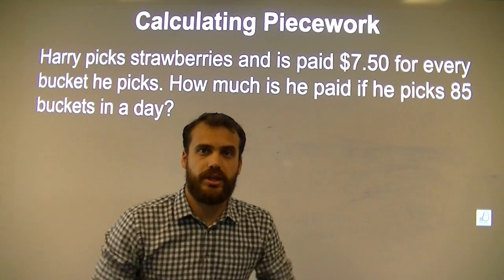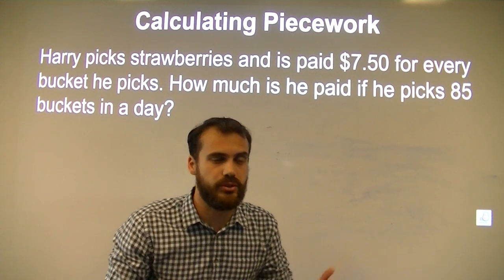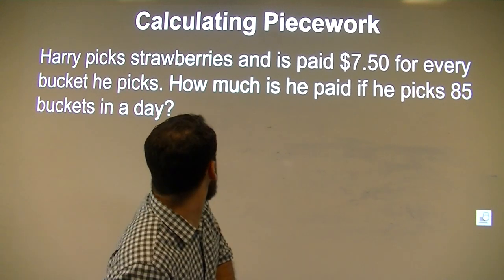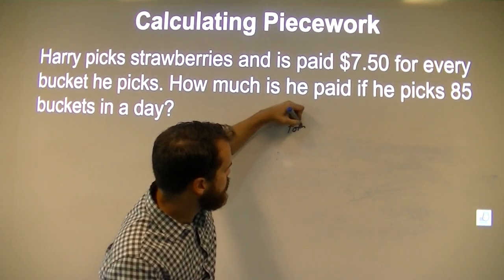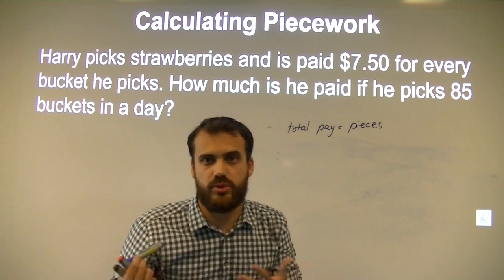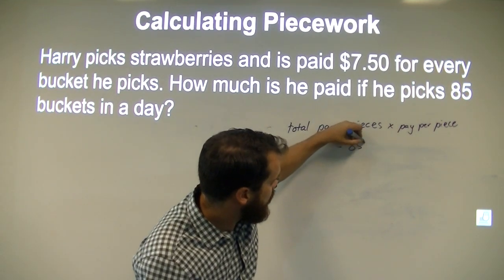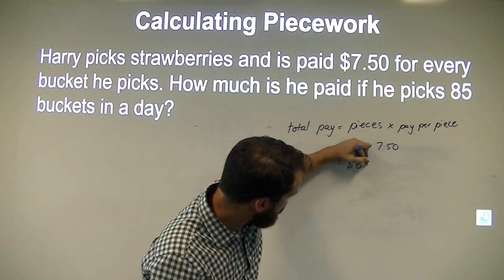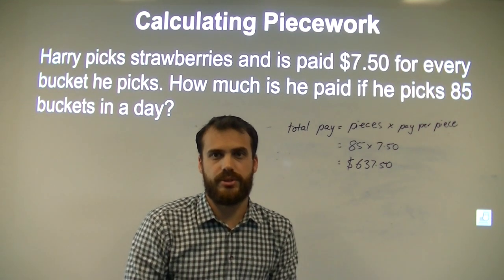Getting paid 8 piecework part 1